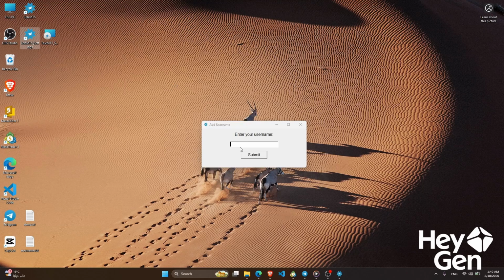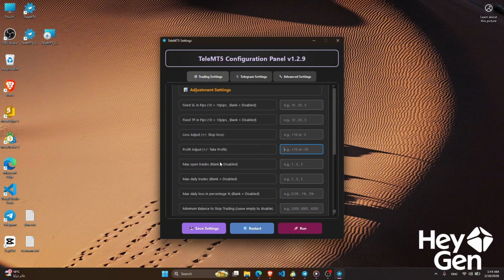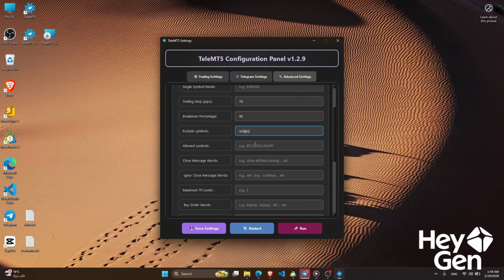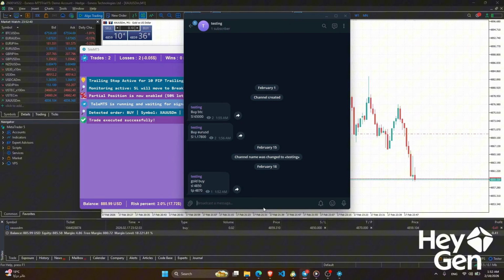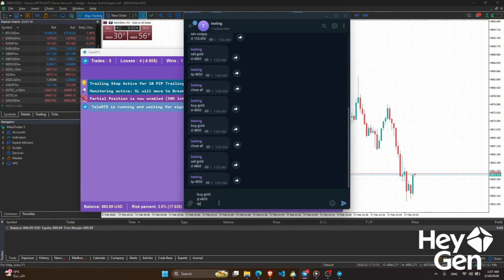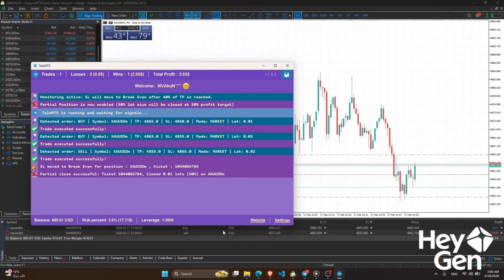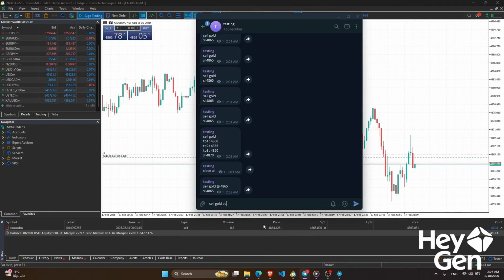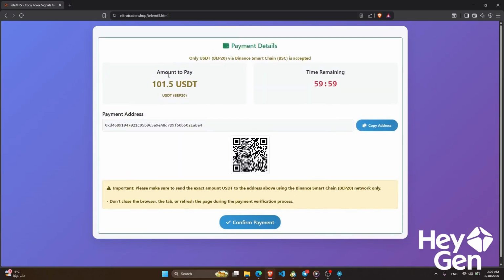Best Telegram to MT5 Copier Software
In this video, I'll show you exactly how to copy trades automatically
from Telegram signals to MetaTrader 5 (MT5) using a trade copier software.

Whether you're following a Telegram signal provider or running your own
signals, this tool saves you time and removes human error from your trading.